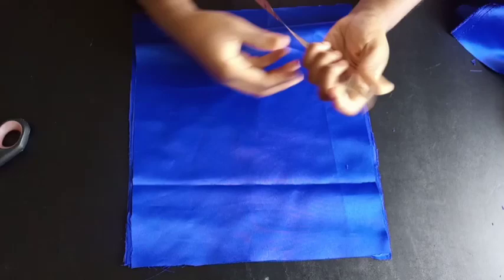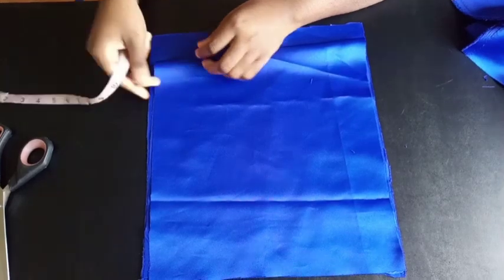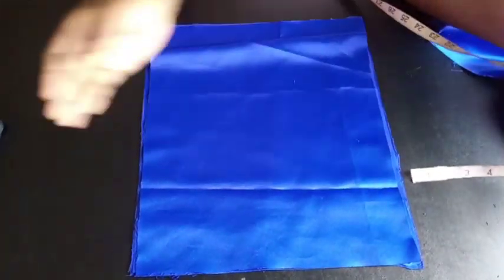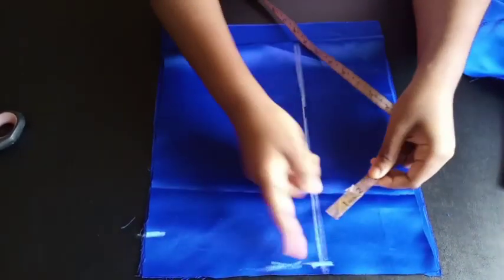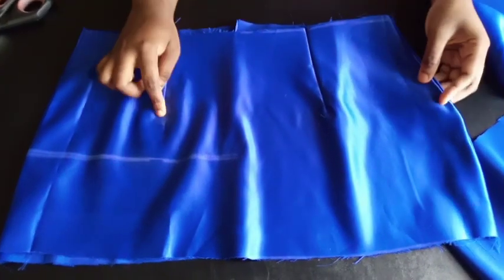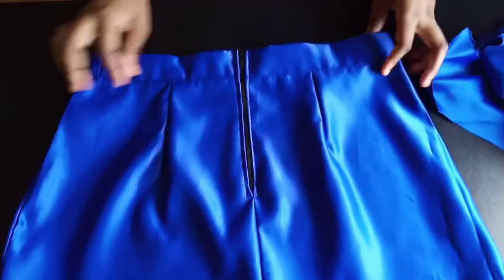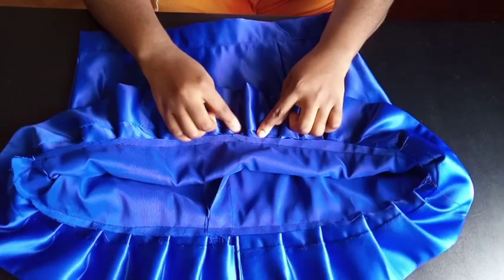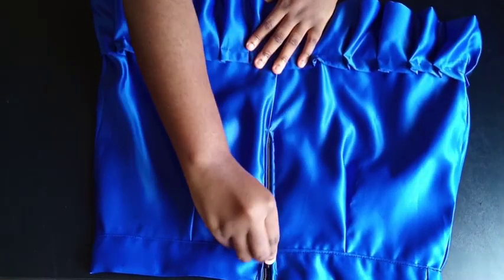Tutorial on mini skirt with ruffles